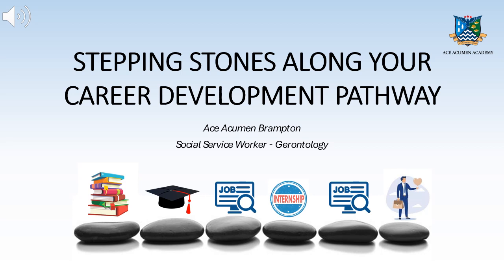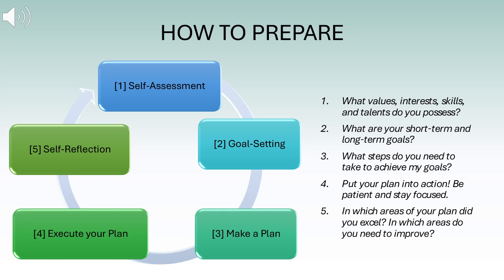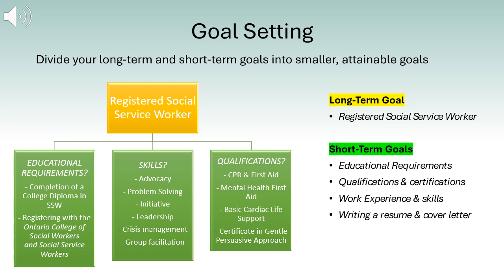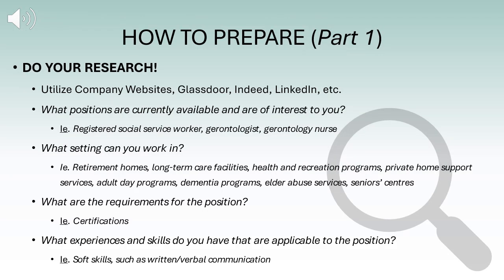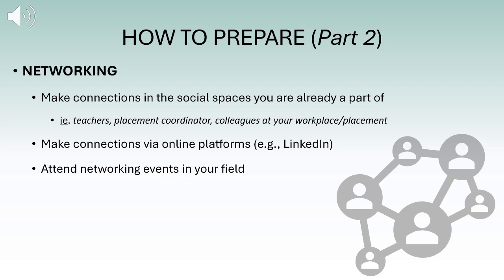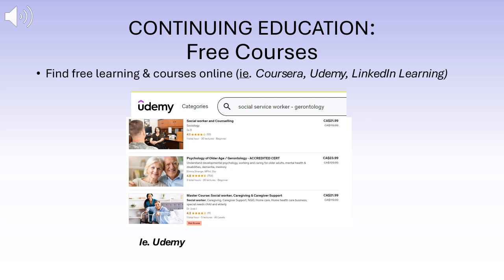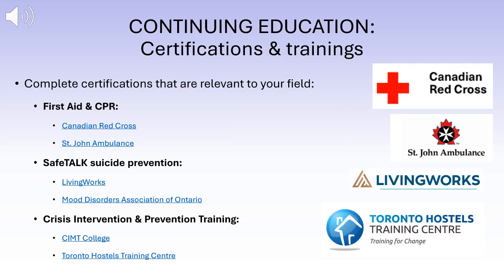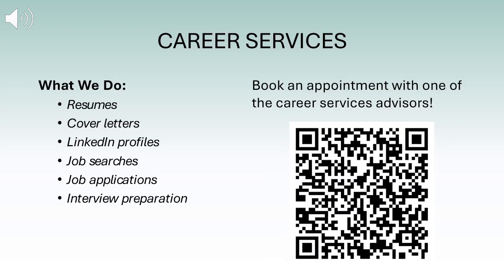SSW Stepping Stones Along Your Career Development Pathway